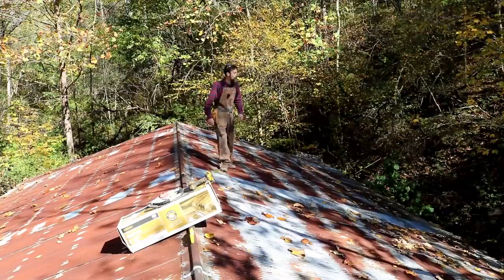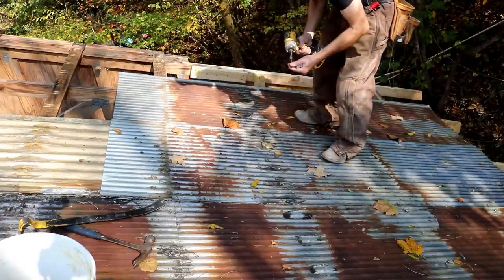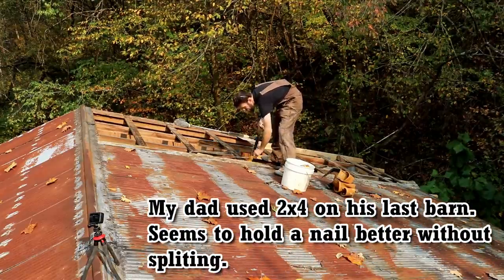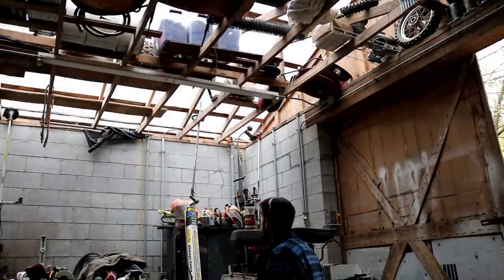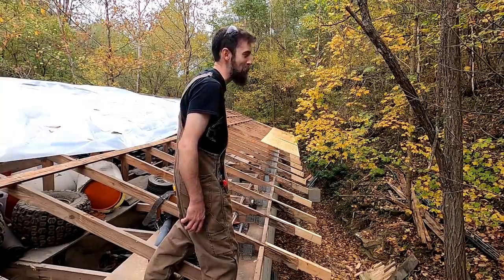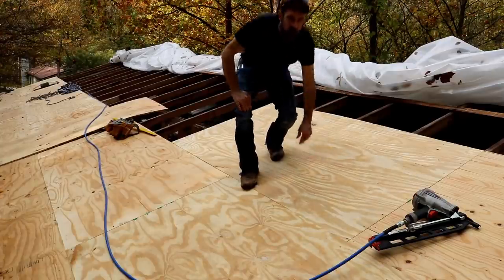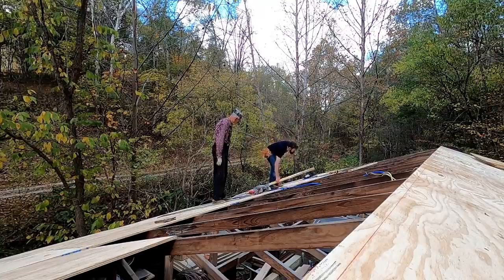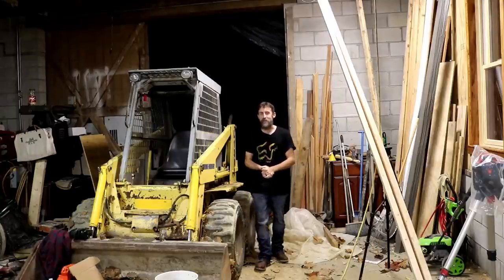Removing the leaking and damaged ROOF!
This week I start the replacement of the old leaking shop roof and of course
it rains. I make some really good progress with the help of my dad and my son. Its sheeted and ready for shingles. Almost :-)